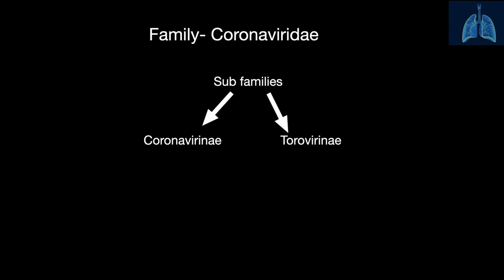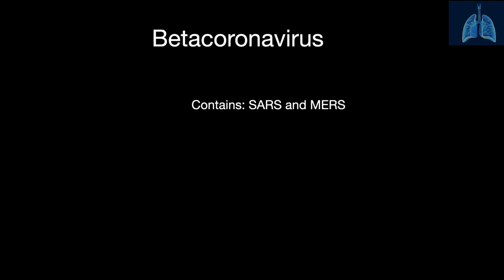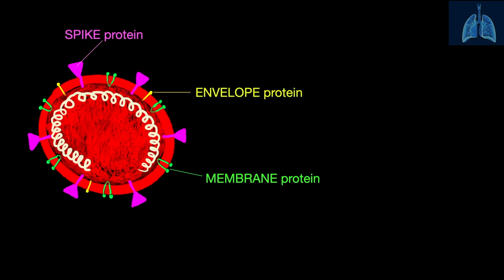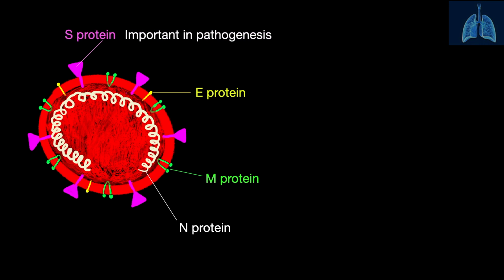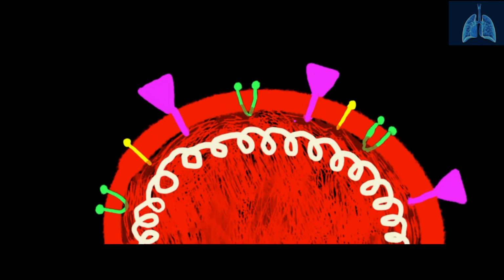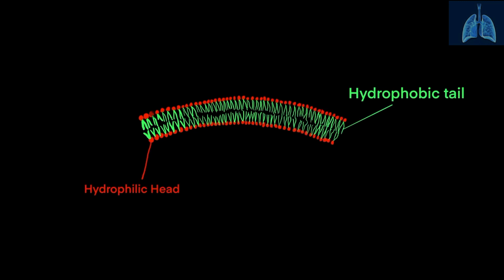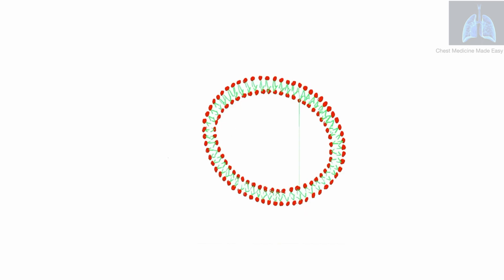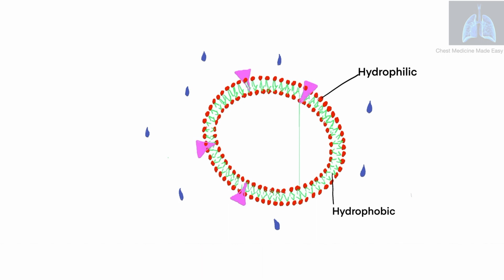COVID 19 - lets look at the virus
A new series on COVID 19 looks at the virus responsible, clinical presentation and treatment options